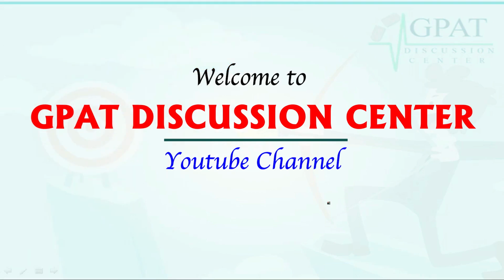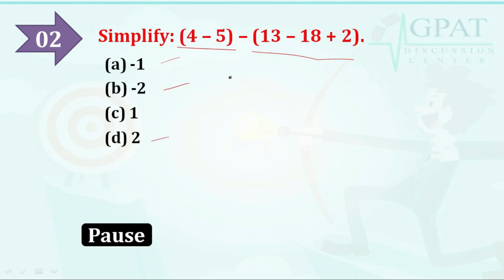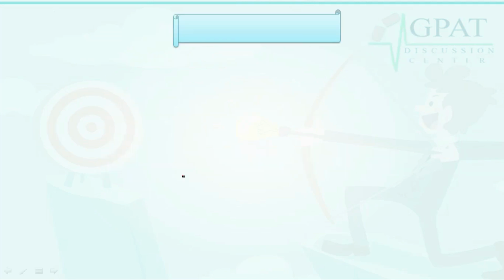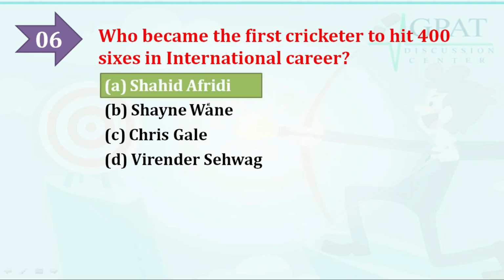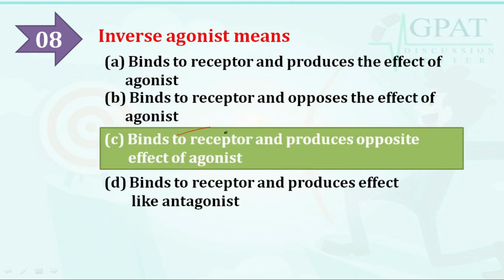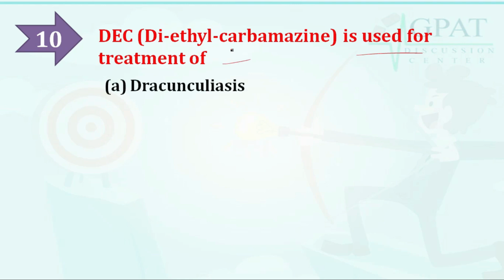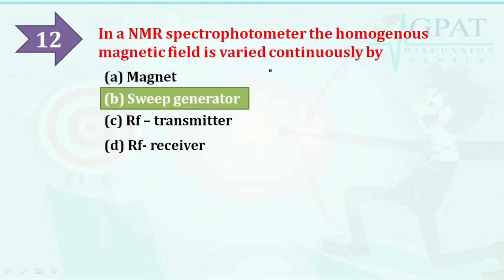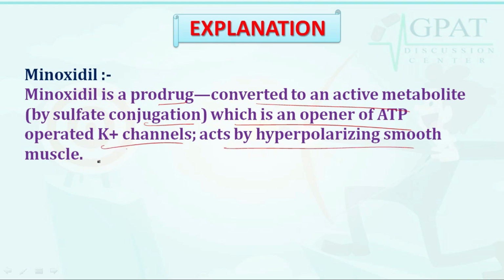RAILWAY PHARMACIST-32 | RRB PHARMACIST-2019